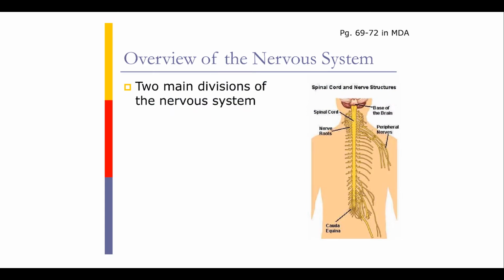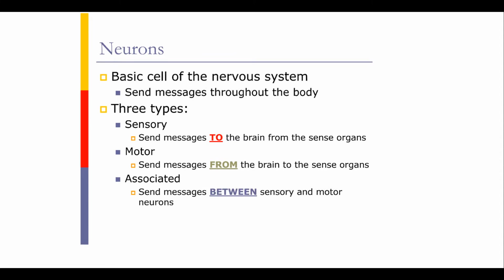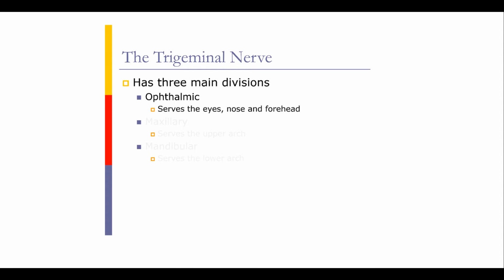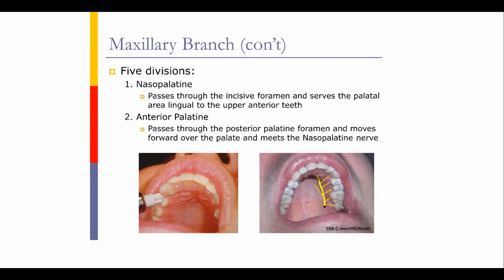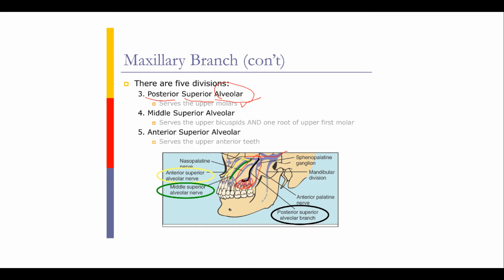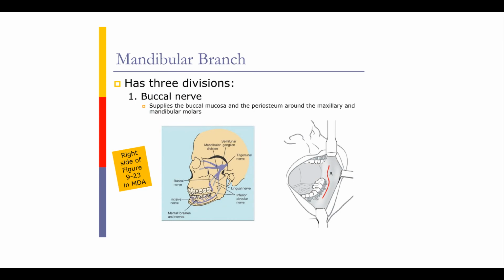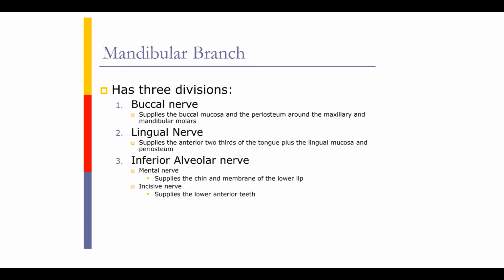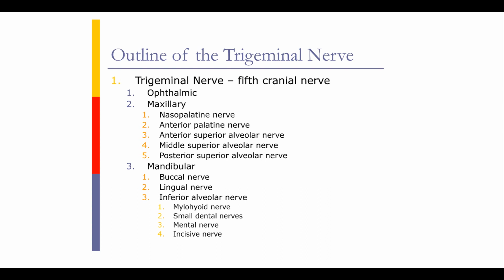Nerves of the OC